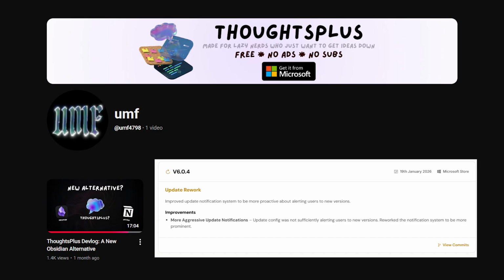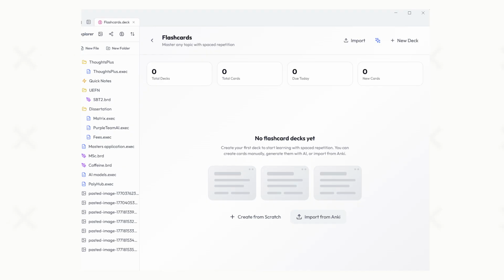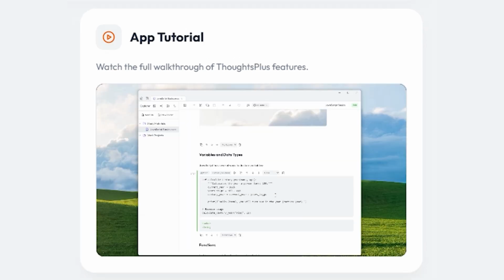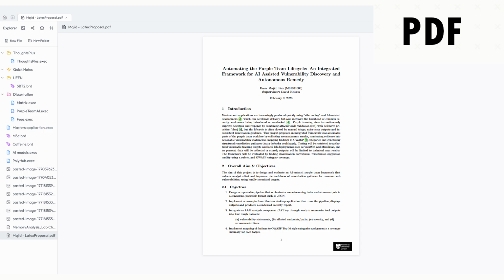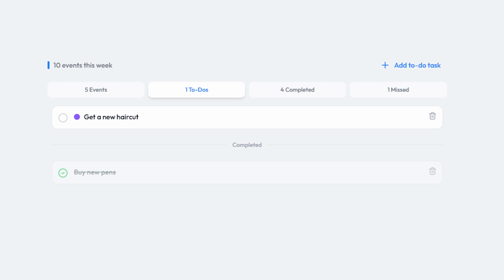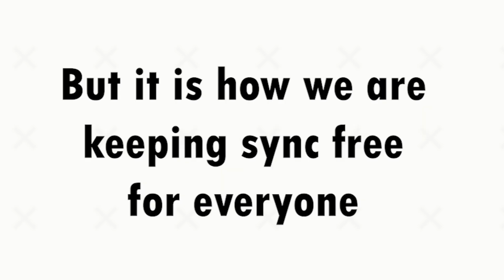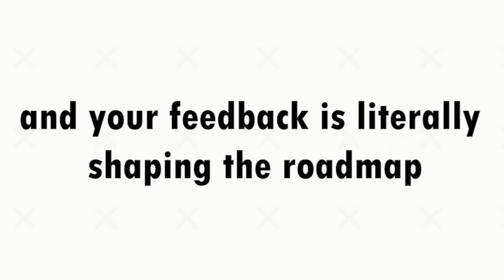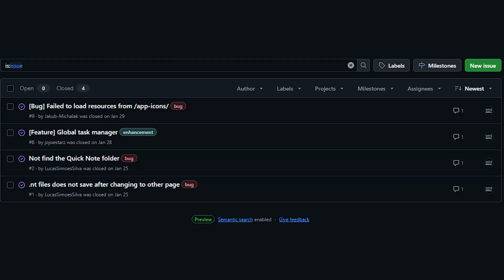ThoughtsPlus Devlog #2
ThoughtsPlus Devlog #2. Flashcards, File Support & Web Export (v6.0.5–6.0.9)

Since our last devlog, we've shipped five updates packed with features the community asked for. Here's everything that's new in ThoughtsPlus v6.0.9:

Flashcard System — Full flashcard support with Anki import, direct note-to-flashcard conversion, auto-folder importing, and colored folder customization to keep things tidy.

Workspace File Support — Drop PDFs, Word docs, Excel files, and Markdown straight into your workspace for preview. Full in-app editing is coming — this is just the beginning.

Global Theme Refresh — We've moved away from the heavy rounded aesthetic toward a cleaner, more professional workspace look.

In-App Tutorial — New to ThoughtsPlus? Head to Settings for a full guided walkthrough of the app.

Dateless Tasks — Add tasks that just need doing, no deadline required. One of the most-requested community features.

Web Export & QR Codes — Export your calendar to the web and access it from your phone via QR code or JSON.

Got a bug, idea, or feature concept? Open an issue on our GitHub. We read everything, and your feedback is literally shaping the roadmap.